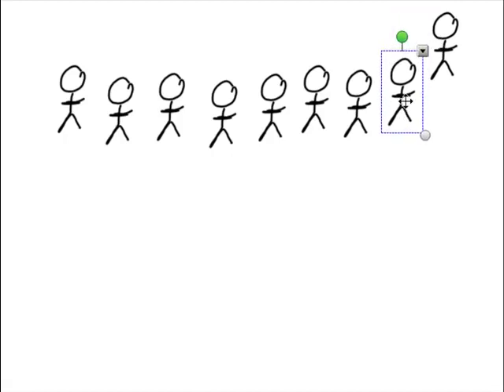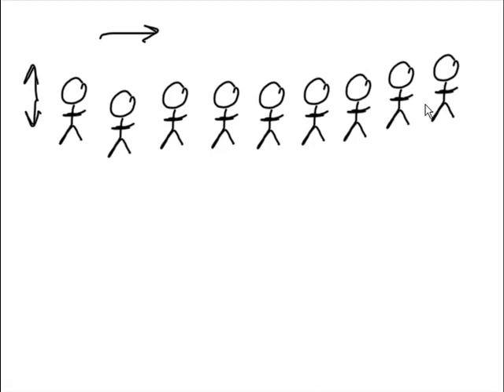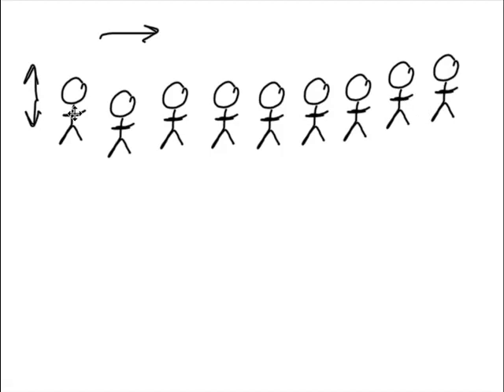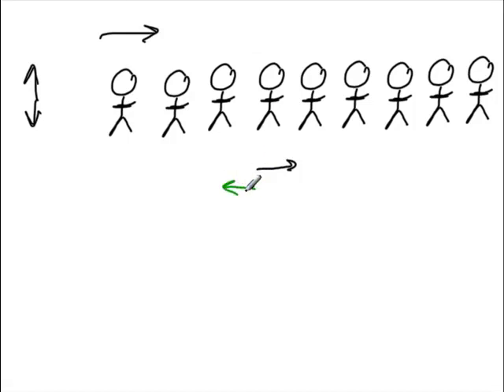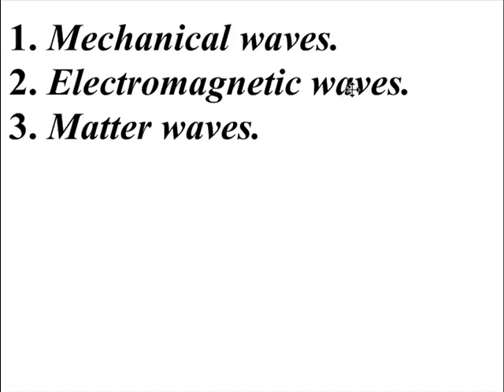lecture 16 1 Introduction to Waves